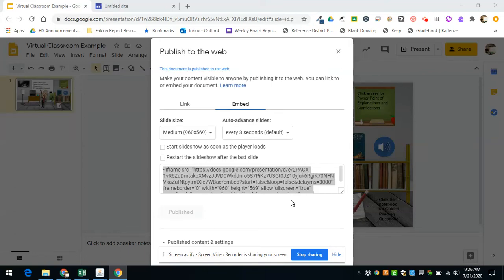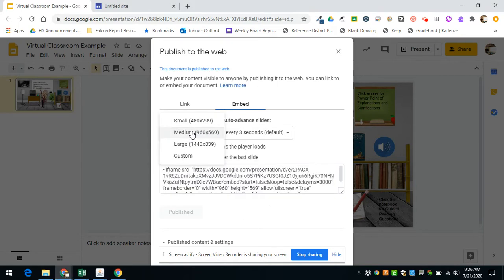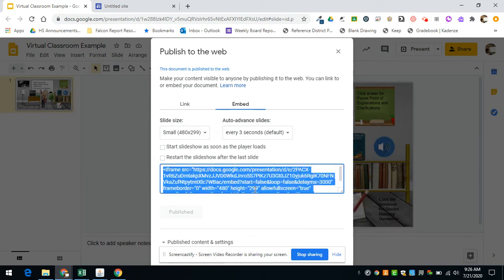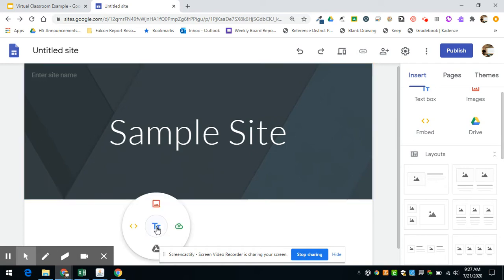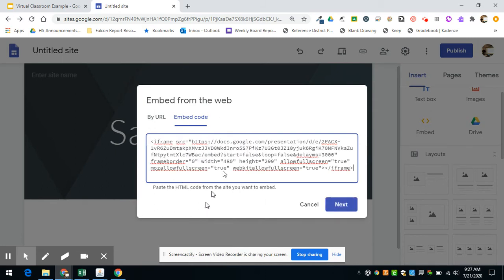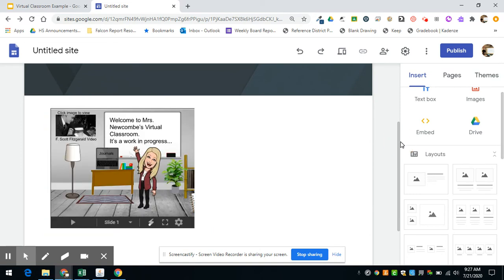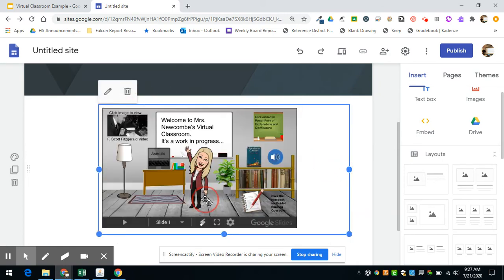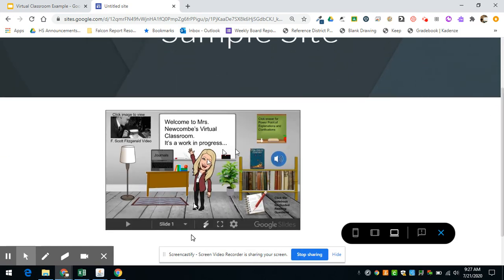Embedding Your Virtual Classroom in Google Sites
Once you've published your virtual classroom, this example shows how to embed it in your Google Site.